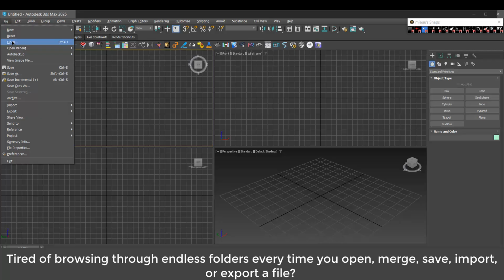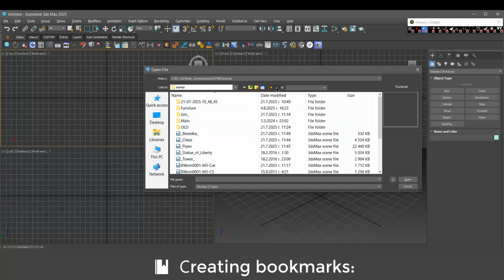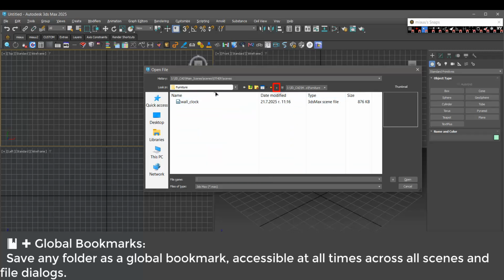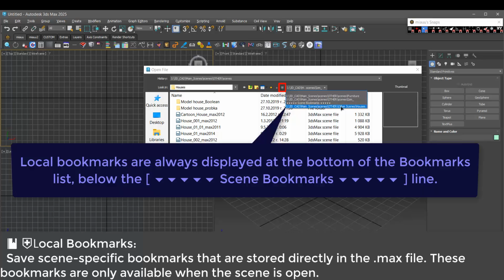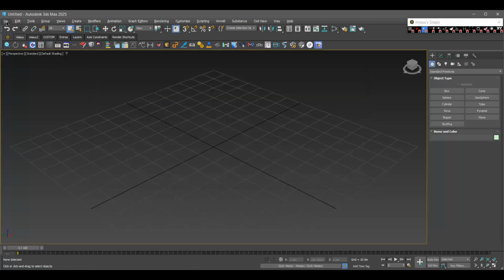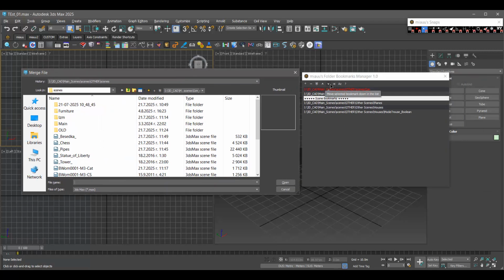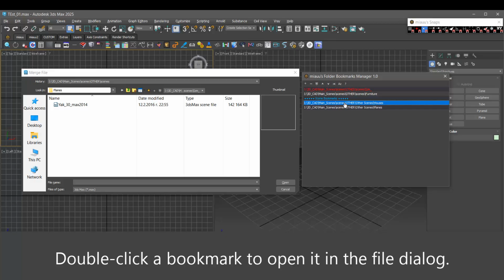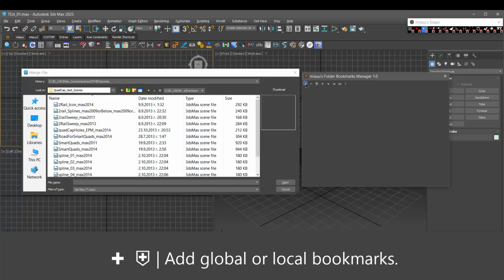miauu's Folder Bookmarks v.1.0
miauu's Folders Bookmarks enhances the functionality of the default Open, Save, Import, Export, Merge, and Replace dialogs in Autodesk 3ds Max.
It gives you fast access to your frequently used folders by allowing you to save and manage custom bookmarks - globally or per scene.